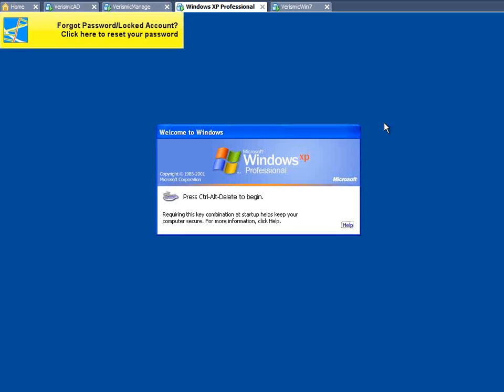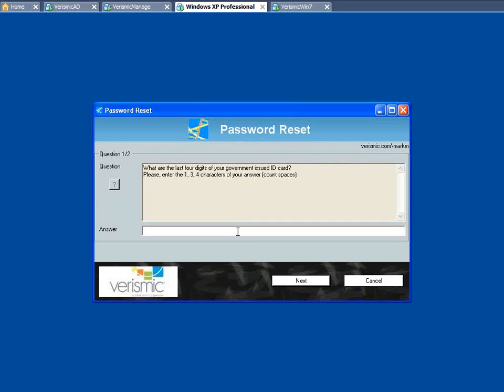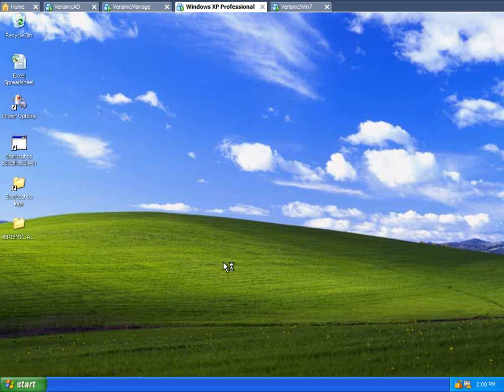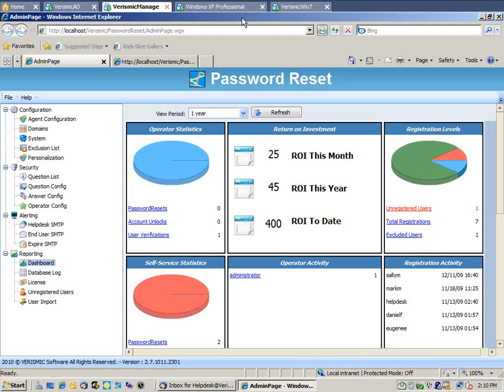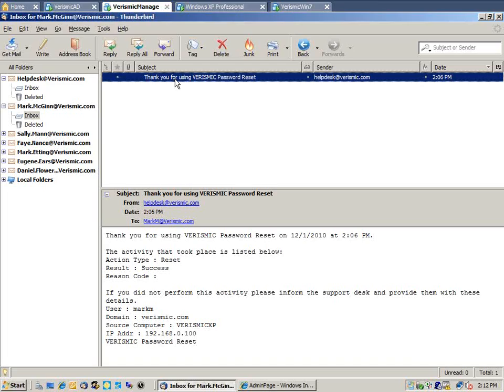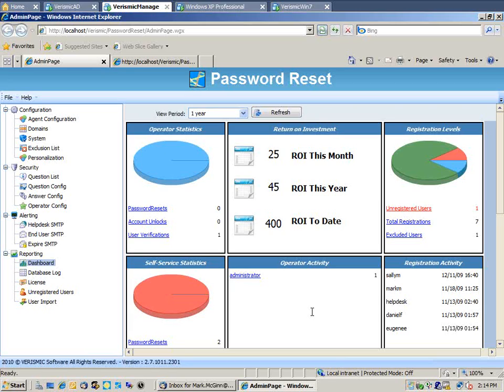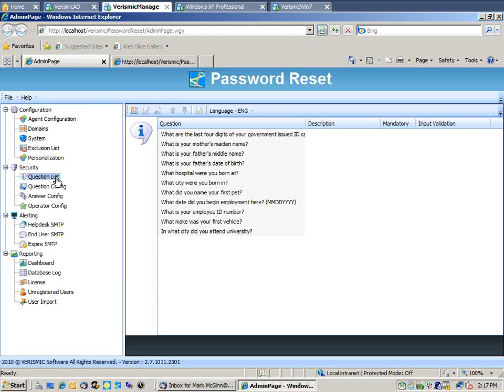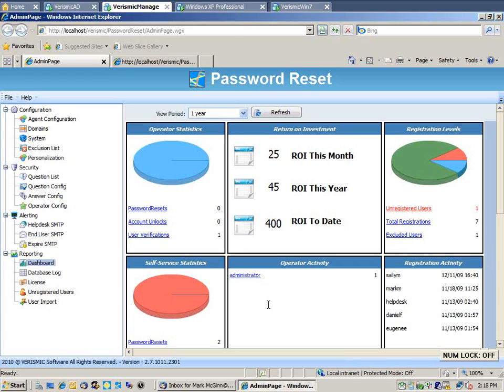Verismic Self-Service Password Reset Webcast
A short 20 minute video that dives into the Password Reset product, showing how simple, easy and secure the Verismic Password Reset product can be.

Password Resets are the leading source of service desk calls. Verismic Password Reset is a self service password reset tool that empowers end users to control and reset personal passwords without calling the help desk. Password Reset delivers instant benefits to all parts of the organization.